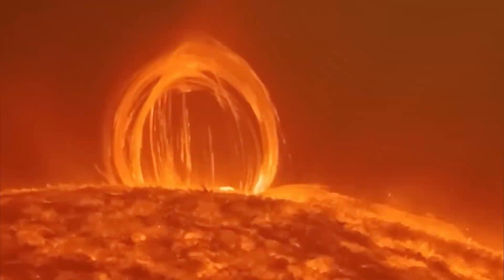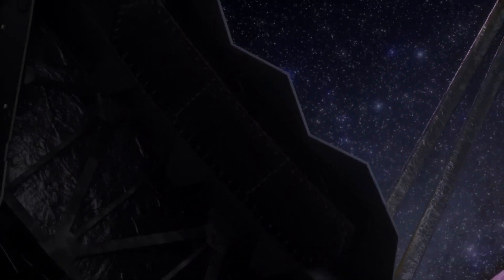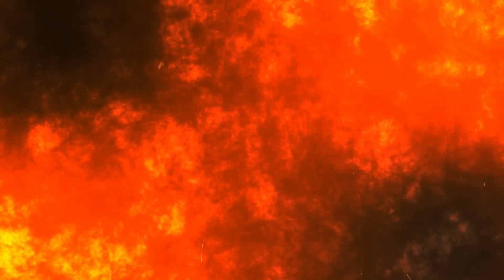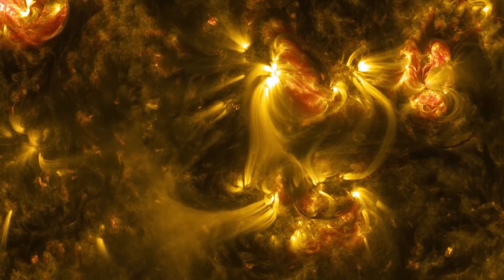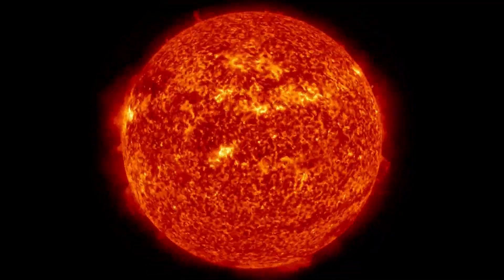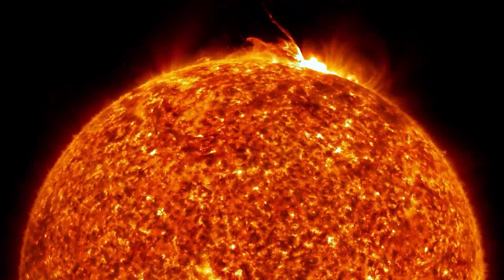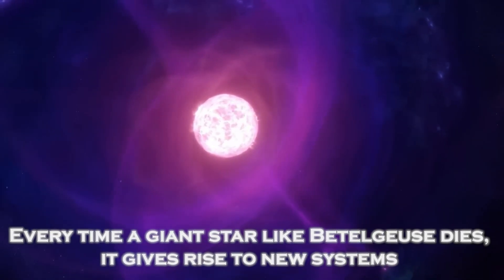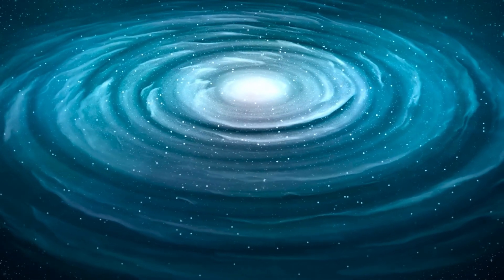James Webb Telescope Announces First Real Image of Betelgeuse